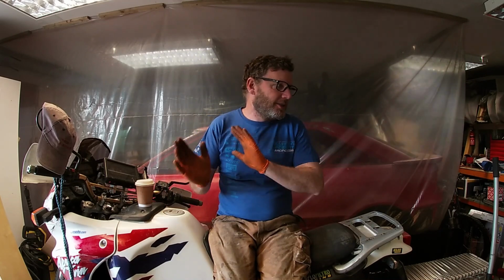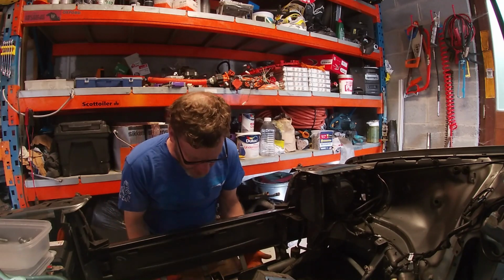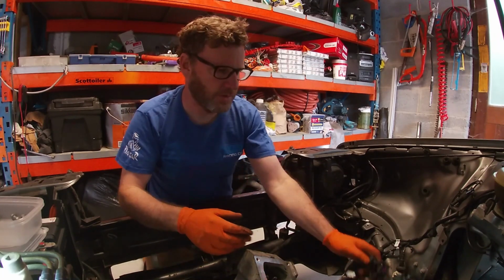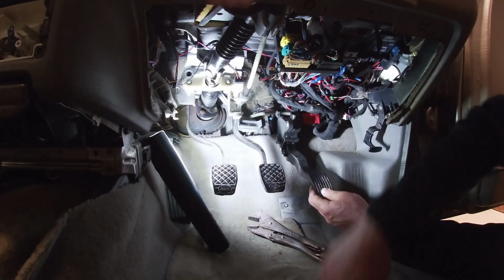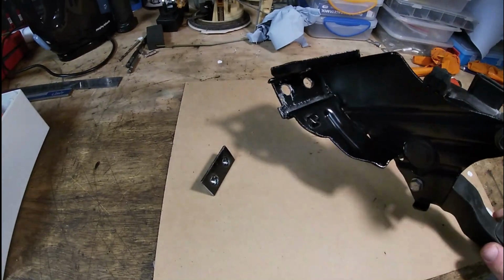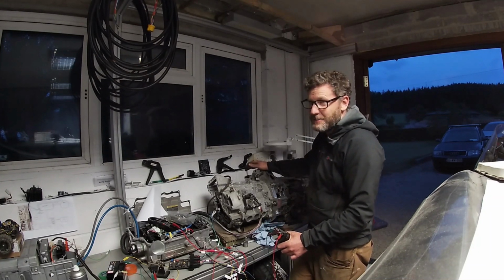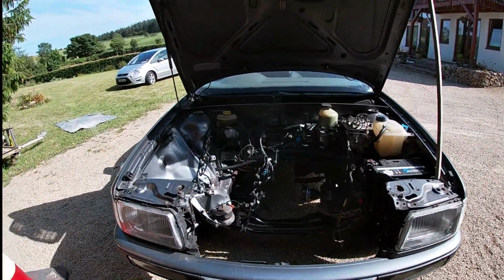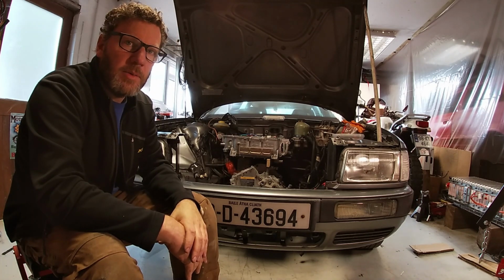Audi 80 EV Conversion - Part 10 - Motor meets engine bay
Busy couple of weeks in the Audi8e workshop, helped by the change in the status of my employment.

In this event filled, edge of the seat episode, I fab up a new throttle pedal bracket, install and repeatedly press pedal with my own foot. The big news was the arrival of a shiny new adapter plate which I then did a little more machining on to ensure a tidy fit when bolted up. Bench test of the coupled up box and motor and final install into the engine bay of the Audi 80 Avant and general ramble about where to next, how to do it and when we may have wheels turning.

If you are interested in finding out more about the fast-changing world of reverse engineering and upcycling of OEM parts into EV conversions, go for more where you will find a growing number of people taking the same leap as myself with the help of a large community of experienced EV builders leading the way.

tunes:
Martin Rose - Riding On
Jazz drum solo by Matti Paalanen